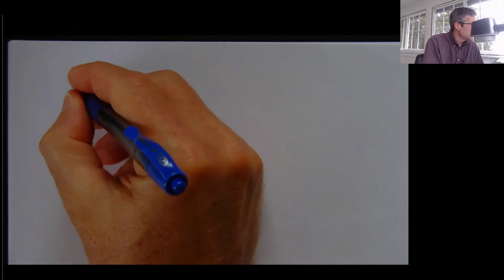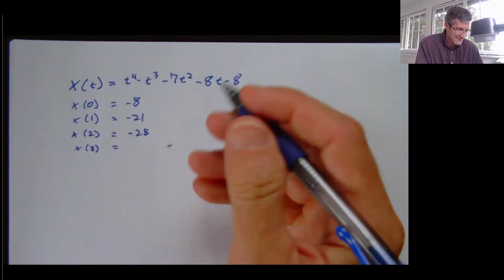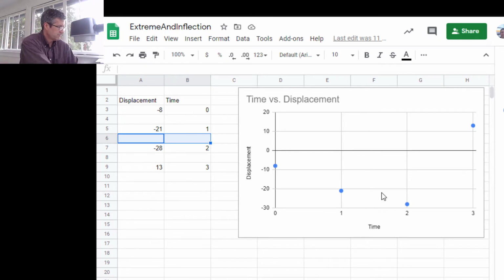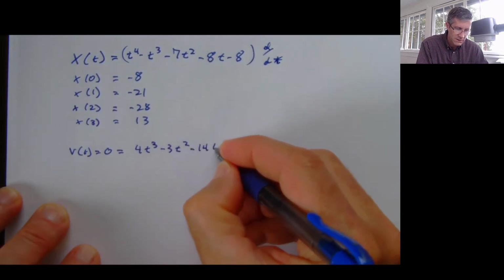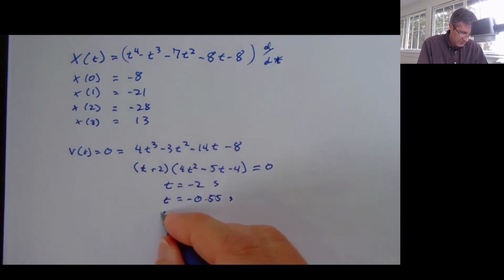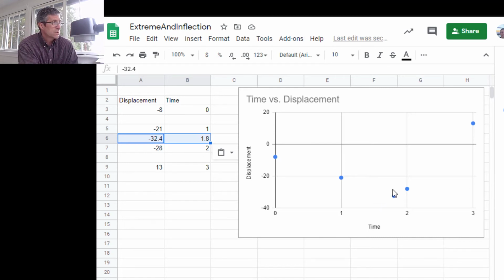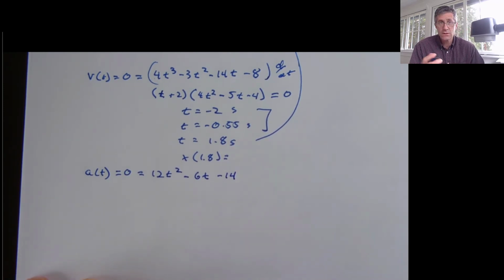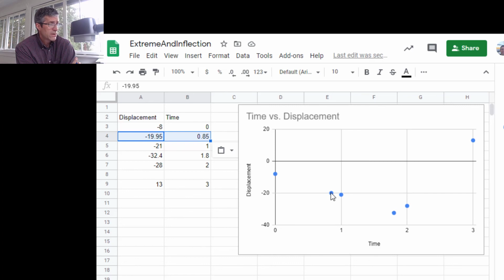Physics Extreme and Inflection Points